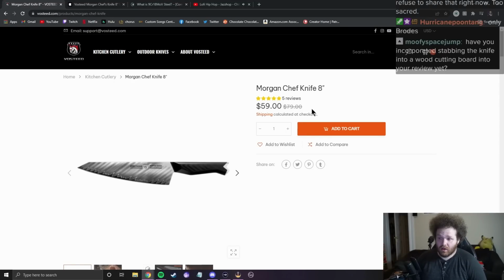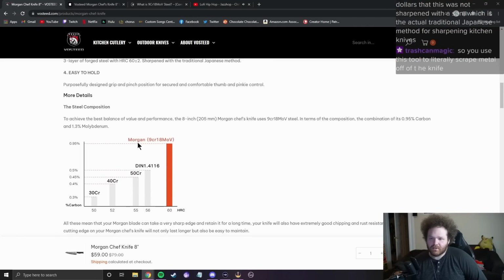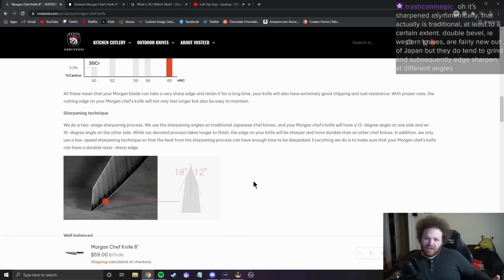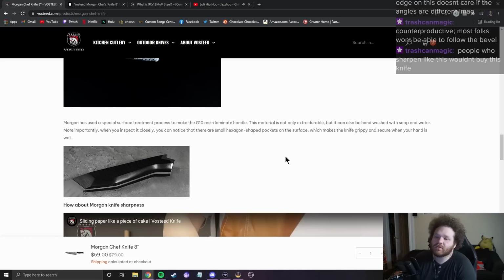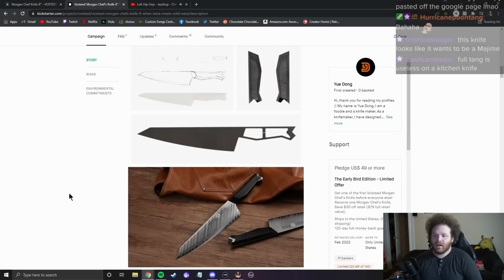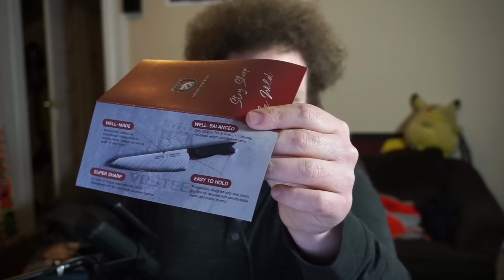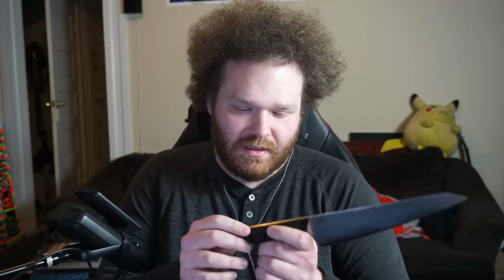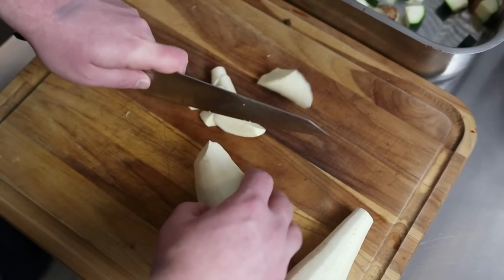I Feel Nothing For This Kickstarter Knife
Vosteed Cutlery sent me a knife to review. I don't hate it, but I don't love it either.

OR you can becomne a channel member instead by hitting the "JOIN" button

Knives I use:
Kan Knives (code "LAUNCHPAD" for $5 off)
Babish Clef knife
Wushof Classic Ikon 8-inch Cook's Knife
Wustof Classic 3.5-inch Paring Knife
Shun Premier 6.5-inch Utility Knife
Kramer by Zwilling Euroline Carbon Collection 10-inch Chef's Knife